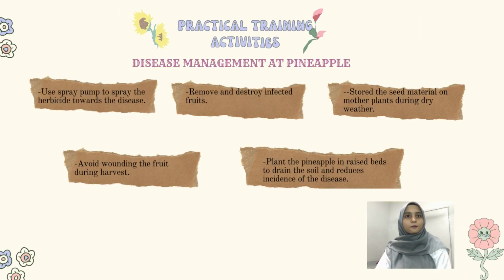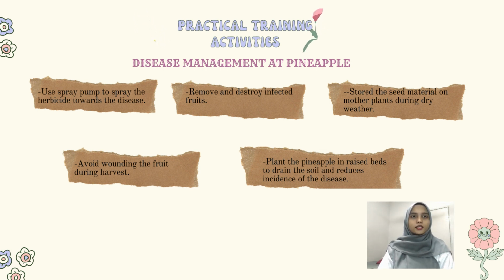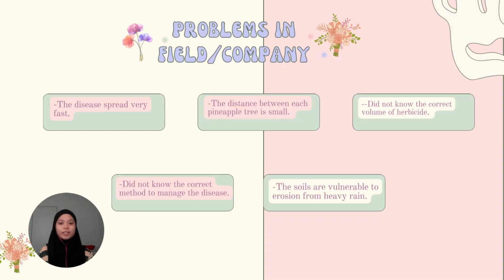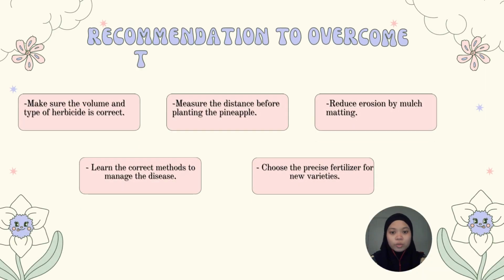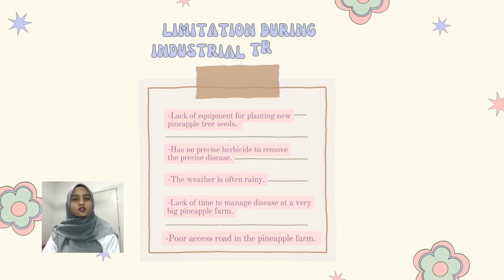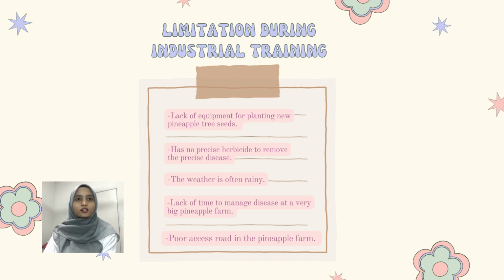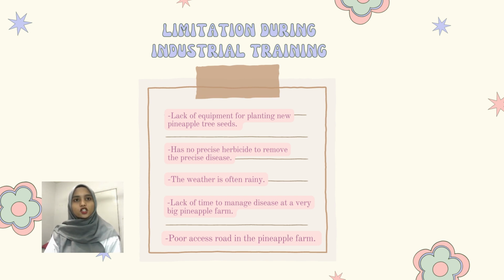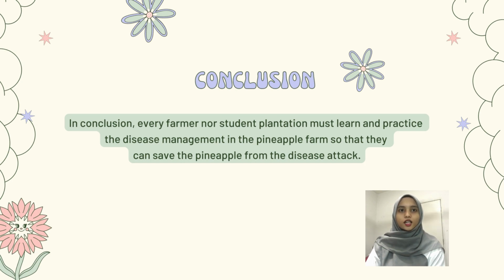Our Agenda for Today